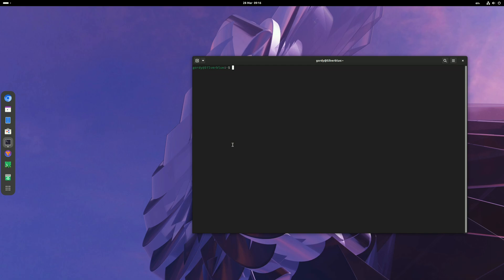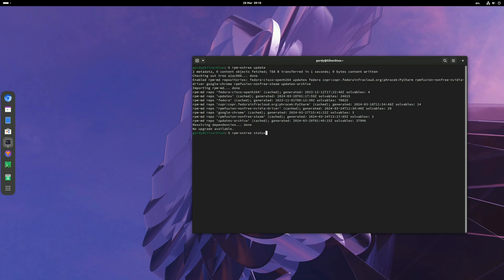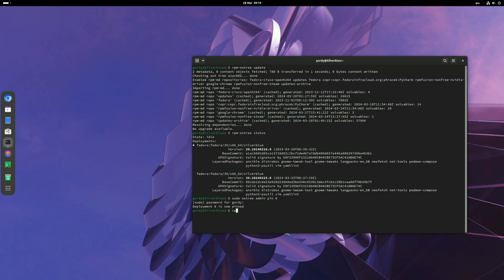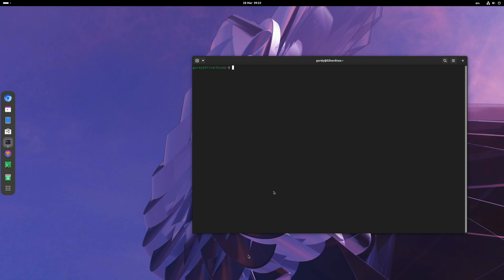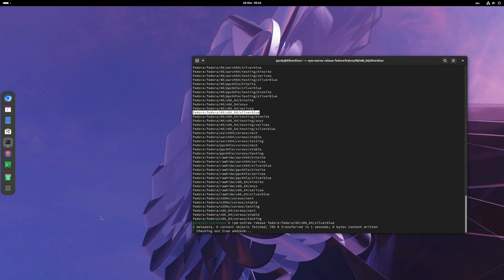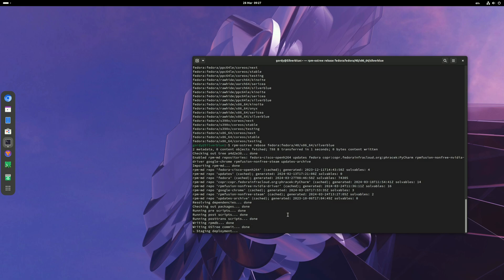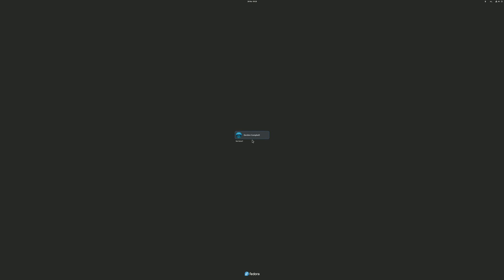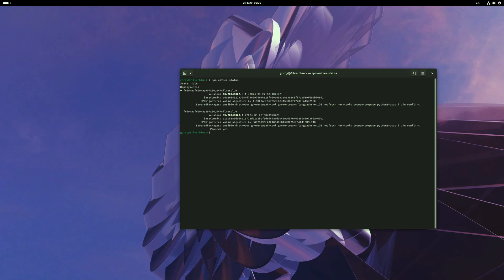Upgrading (Rebasing) Fedora Silverblue 39 to Fedora Silverblue 40.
This video shows you how to rebase between Fedora Silverblue 39 and Fedora Silverblue 40.